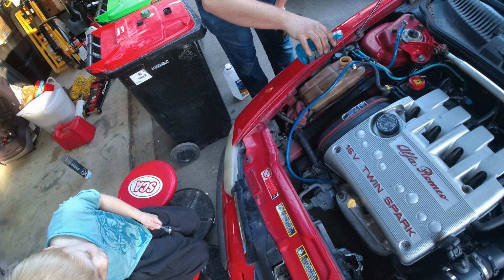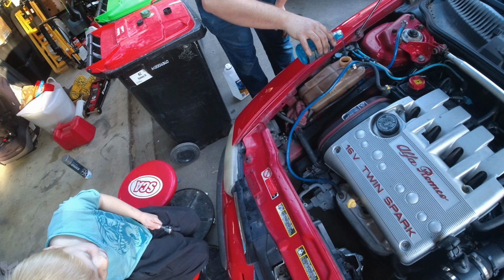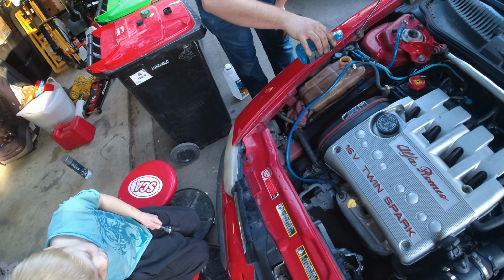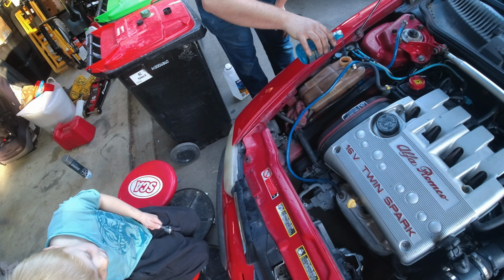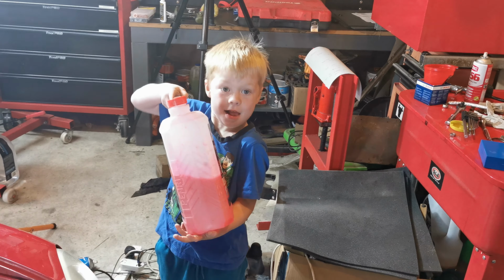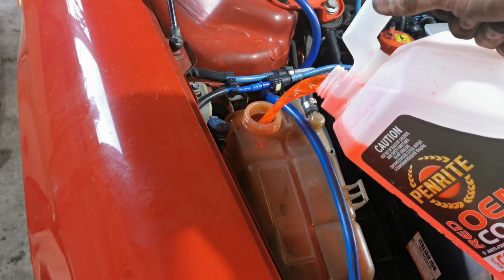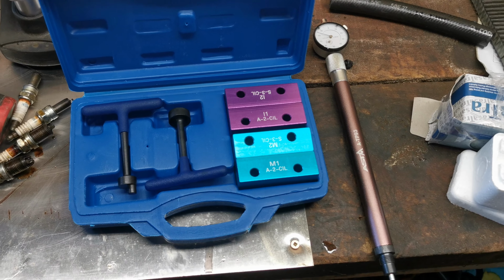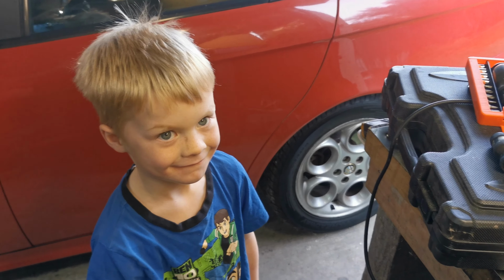Alfa Romeo 156 - Fixing a water leak - there maybe a bigger one...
The Alfa rehab continues with fixing up the water leak. Is this the only leak or is the trail of red coolant leading to something more sinister

This is the coolant flush I used. Seemed to work well.

My first time buying a car off Facebook Marketplace, and boy what a treat it turned out to be!

I'm planning on using this Alfa Romeo as a track day car, so it needs to be up to scratch maintenance-wise.